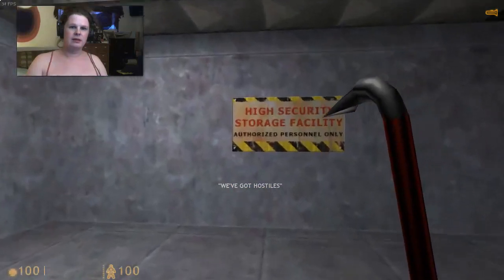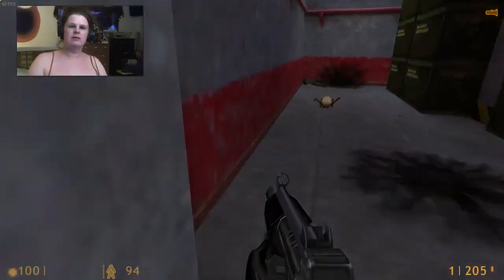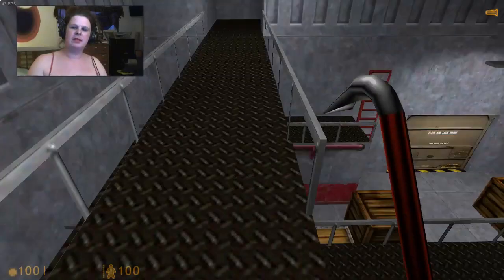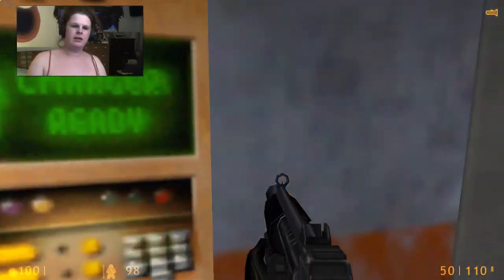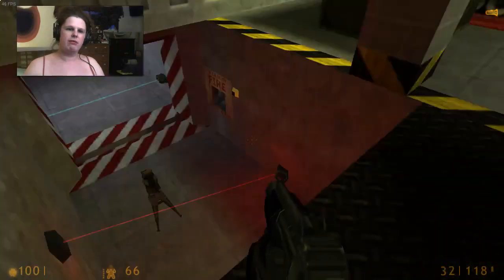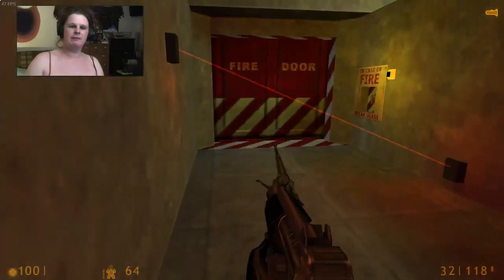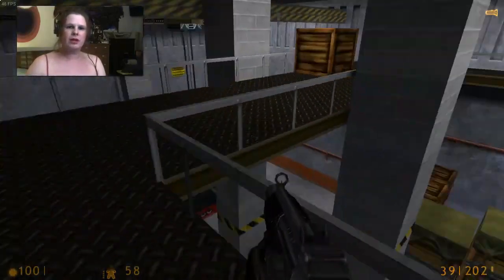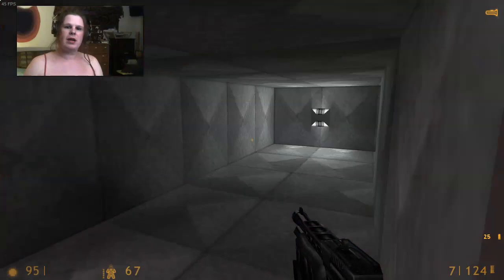Let's Play Half Life! Chapter 5: We've Got Hostiles (reupload) [cc]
Originally published to my personal channel on 2020/11/11
Gordon makes it out of the office area to a high-security storage area, which has been booby-trapped with tripmines and turret sentries by the military, whom he eventually meets. He's almost to the surface!

This series is for folx who haven't played HL, to introduce them to the lore, story, gameplay, and a bit of meta-commentary.

she/her